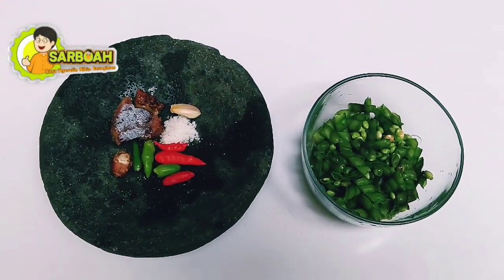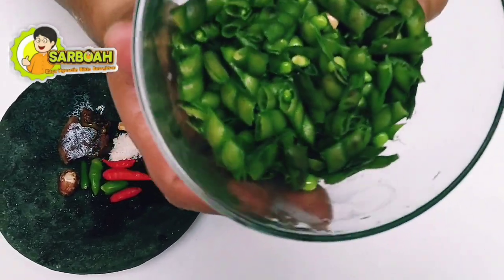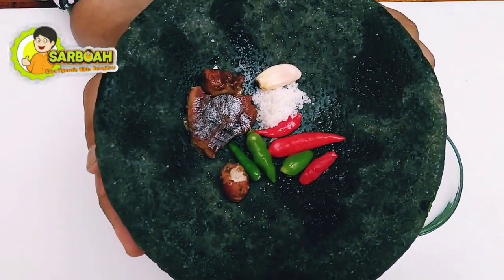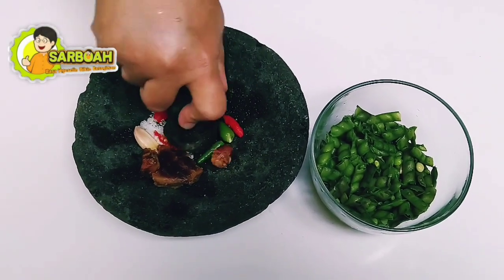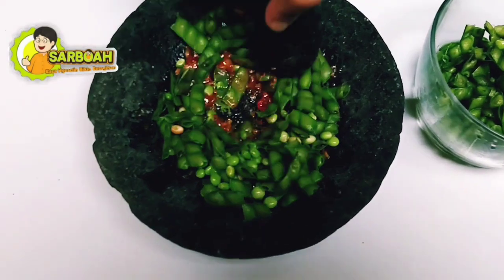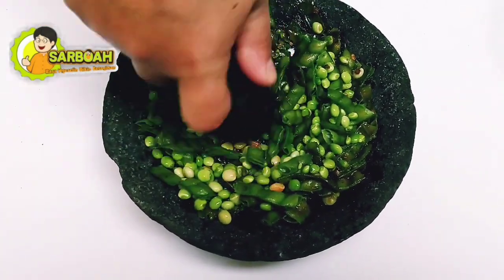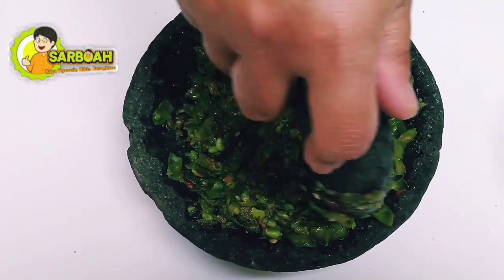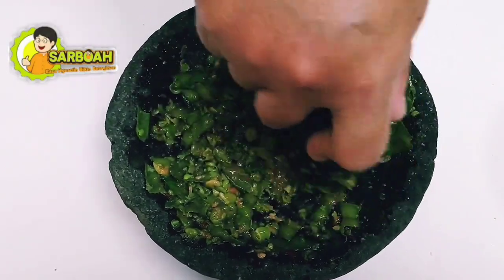RESEP RUJAK HIRIS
RUJAK HIRIS ADALAH MAKANAN TRADISIONAL YANG ADA SEJAK DULU,  SARBO'AH KALI INI AKAN MEMBERIKAN RESEP CARA MEMBUAT RUJAK HIRIS YANG SUPER ENAK, SEGER DAN PEDAS, SERTA MENGAJAK PENONTON UNT
UK MENGENAL JENIS POHON HIRIS, YANG KAYA AKAN VITAMIN A, C, PROTEIN SERTA KARBOHIDRAT.SEMOGA BERMANFAAT